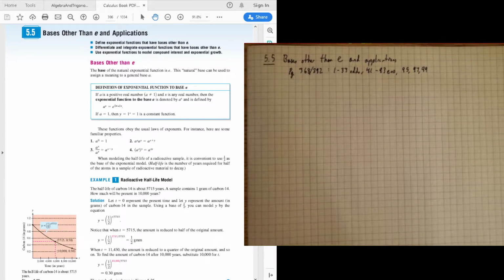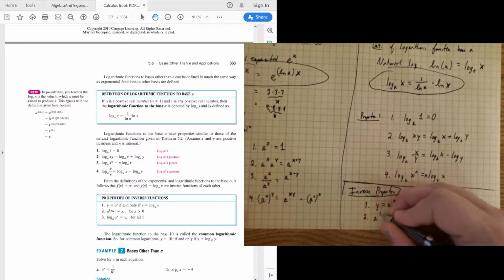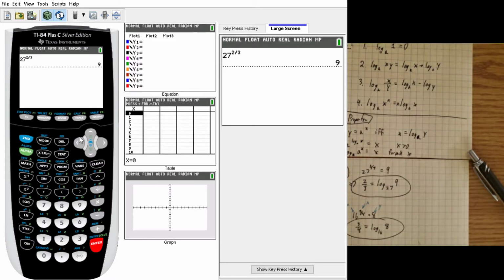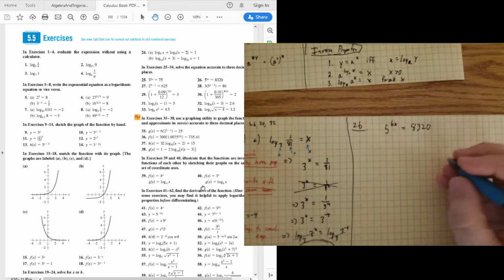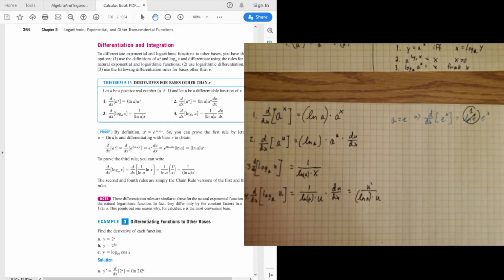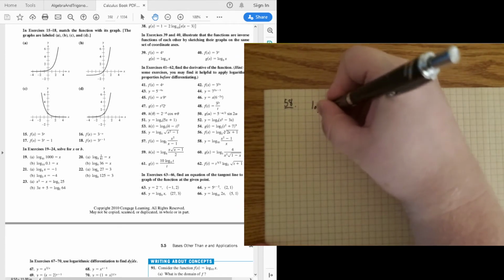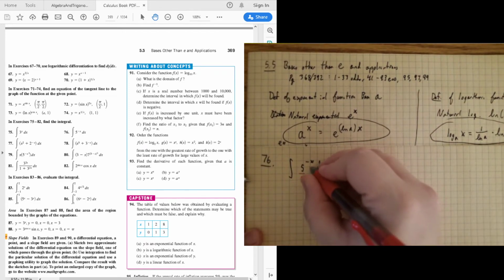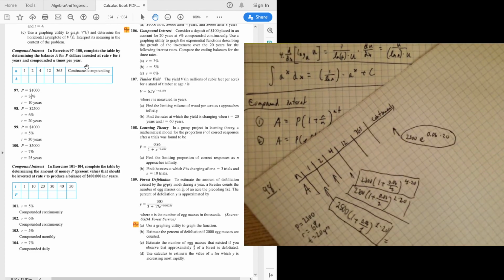Calculus 5 5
5.5 Bases other than e and Applications
Pg. 368/392 : 1-33 odd 41-93 eoo, 95, 97, 99
Going through bases other than e, discussing their definitions, properties, and derivatives and integrals.